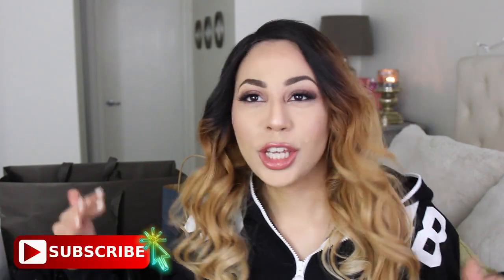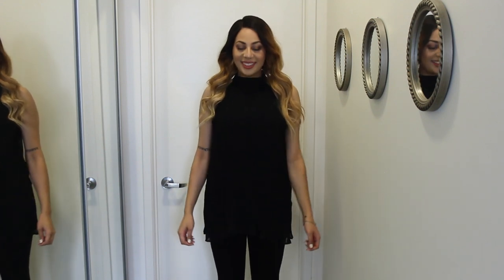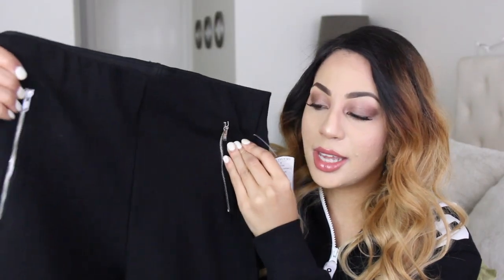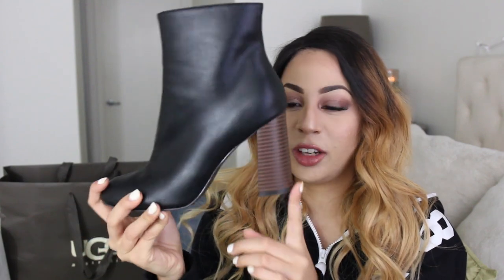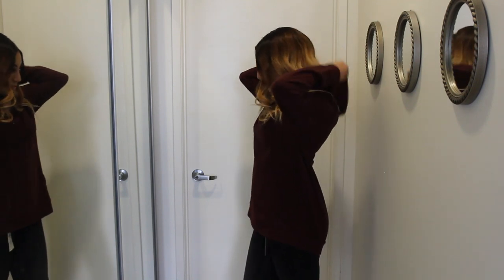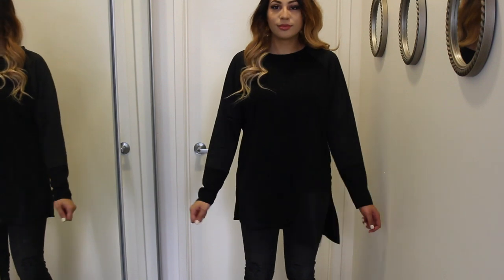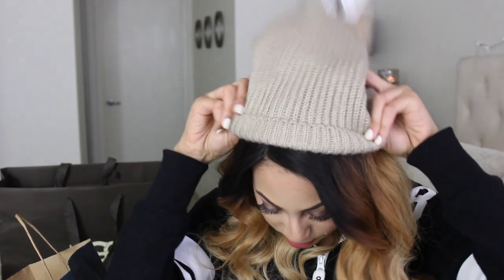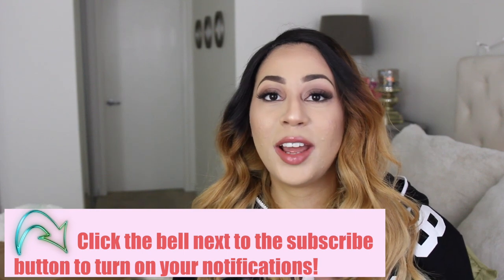TRY-ON MALL HAUL!!